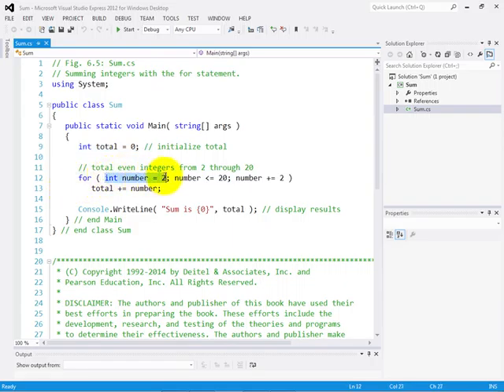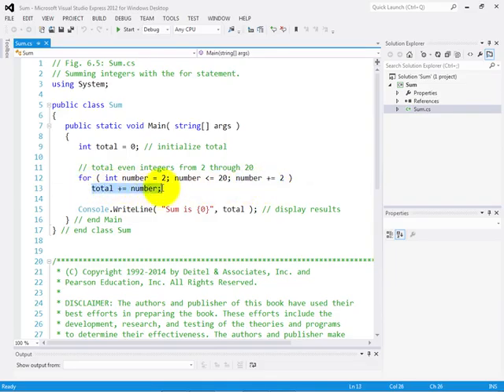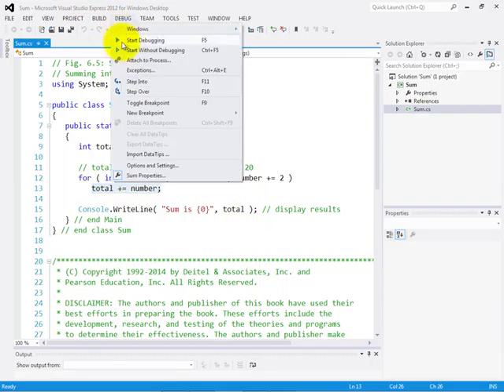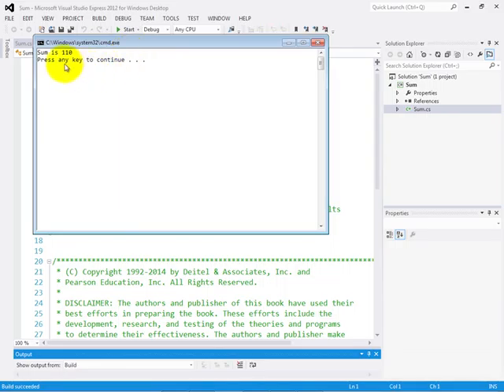Summing integers | forloop | learn c#| C# Tutorial for Beginners | step by step c# | part 22